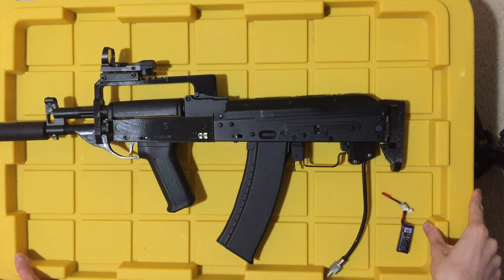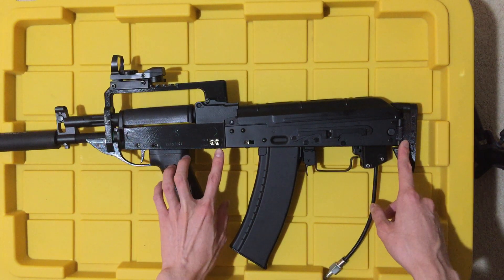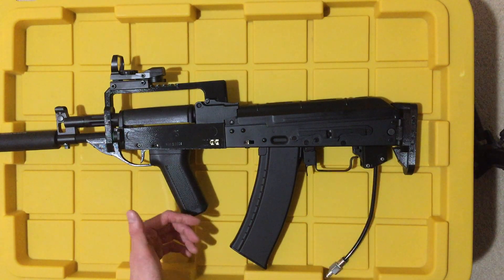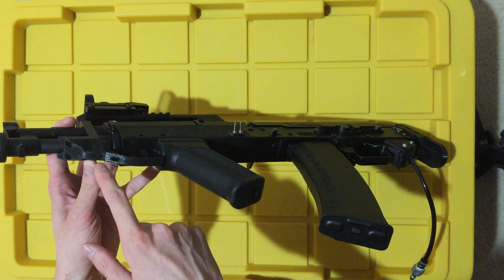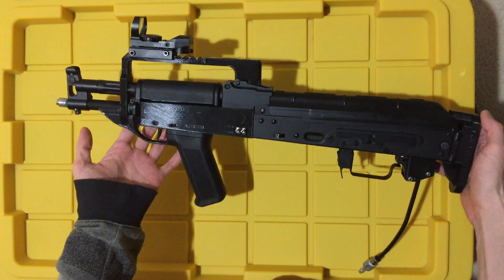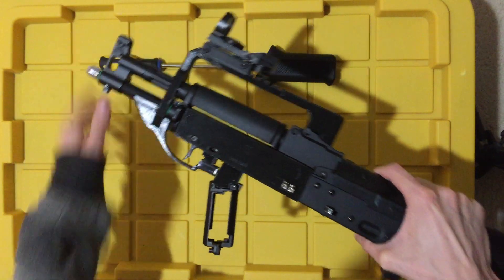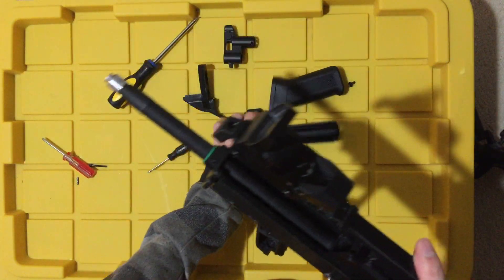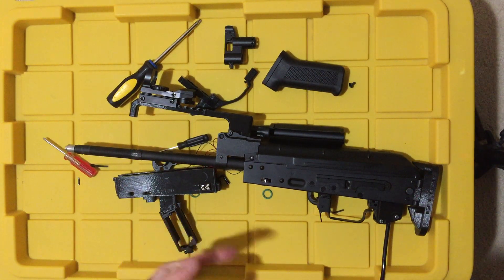OTS14 Overview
Toggle Switches: